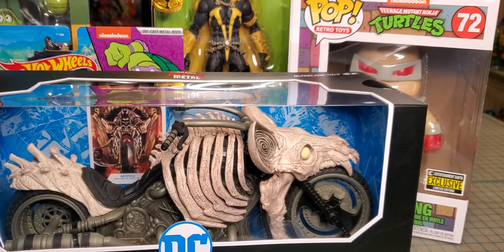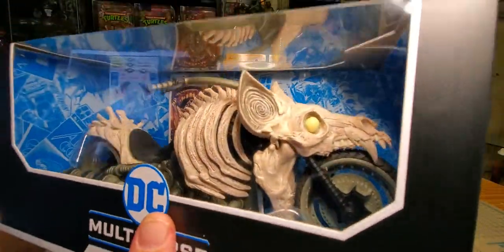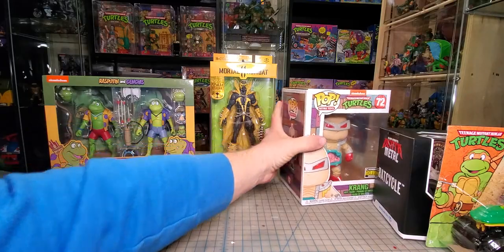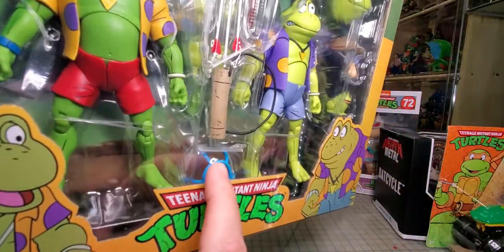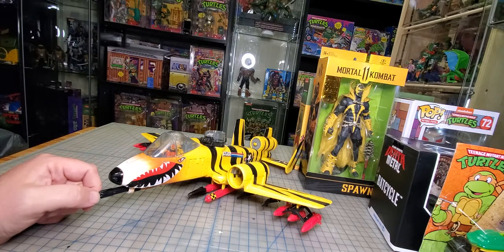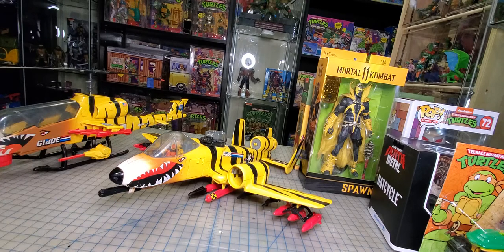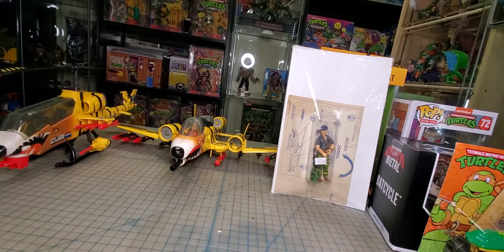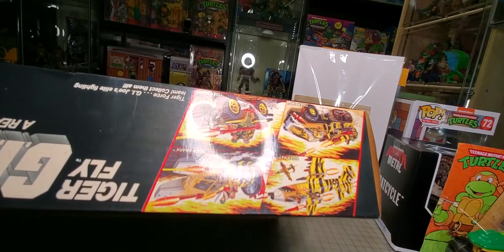"MASSIVE" TOY HAUL GI JOE TRANSFORMERS TMNT